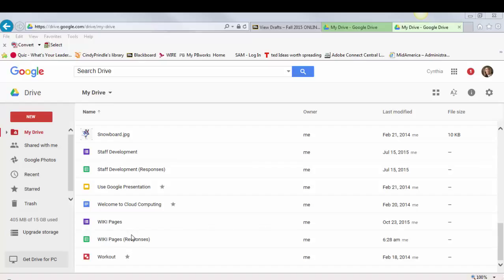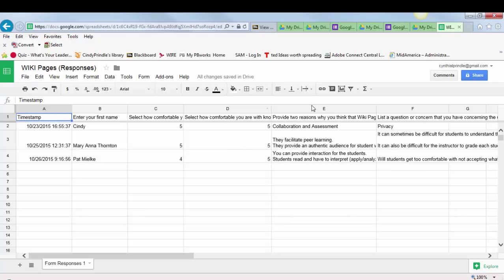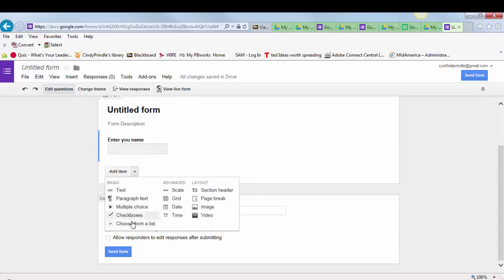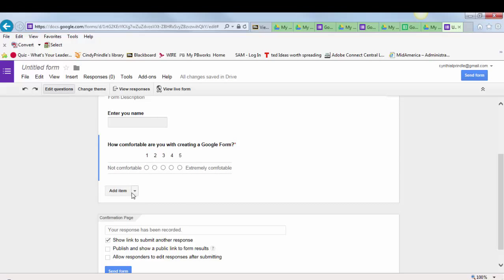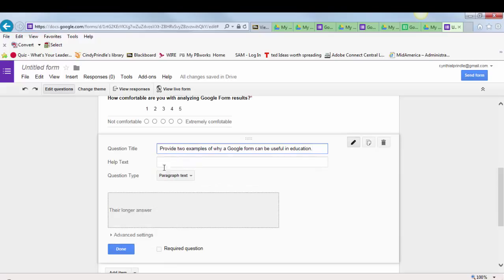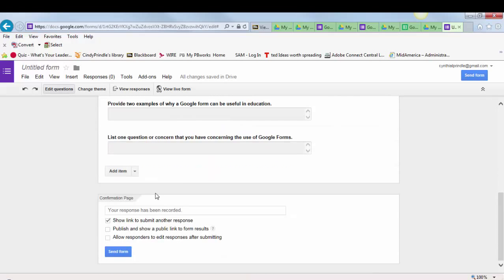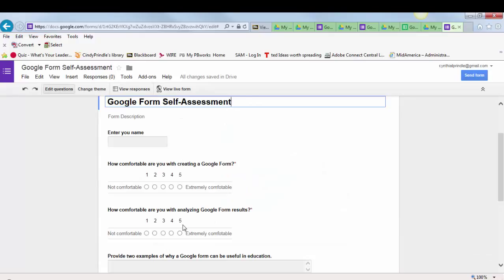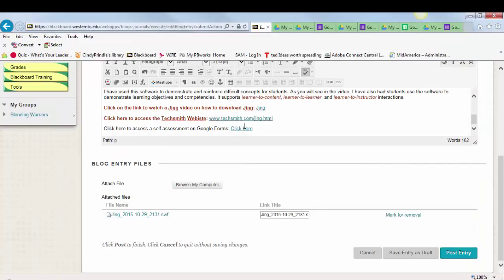Google Forms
How to create a Google form at paste a link to the form in Blackboard